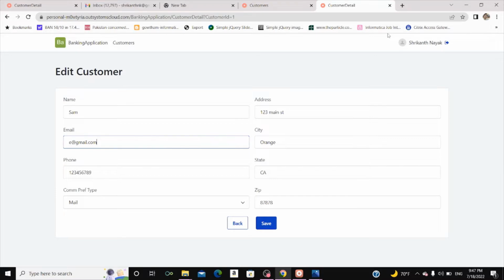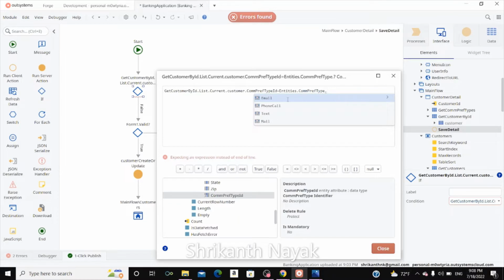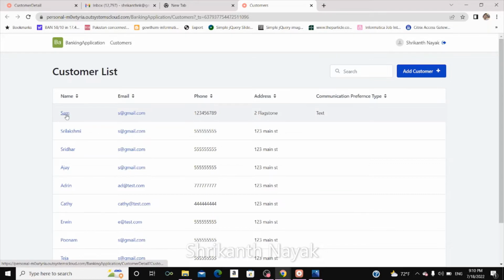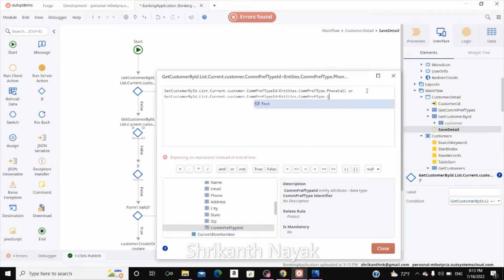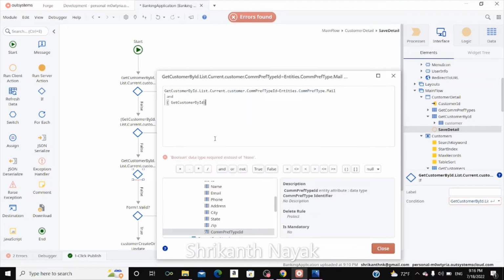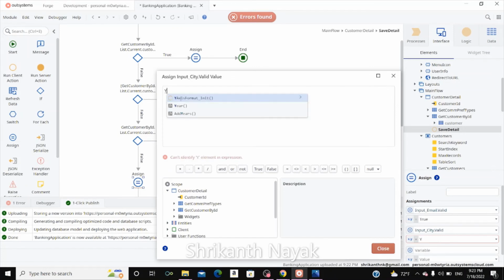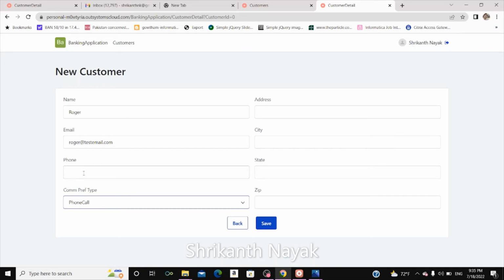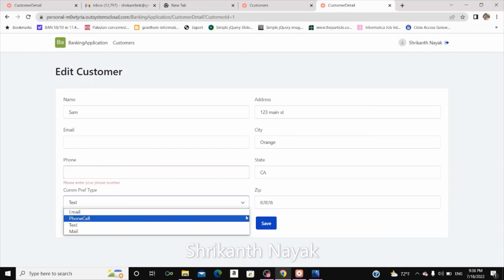How to implement custom validation in OutSystems?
In this video , I have explained how to validate the fields of a form OutSystems.